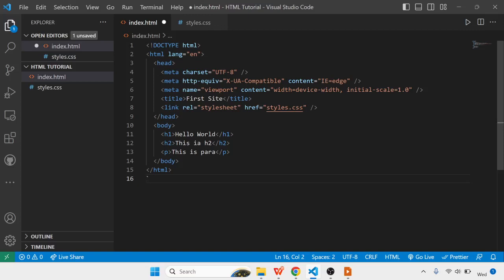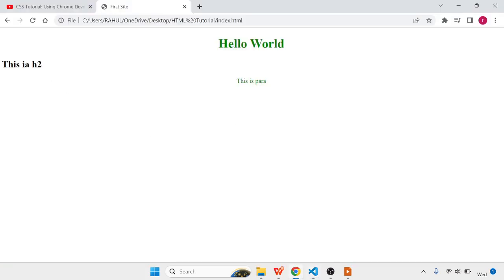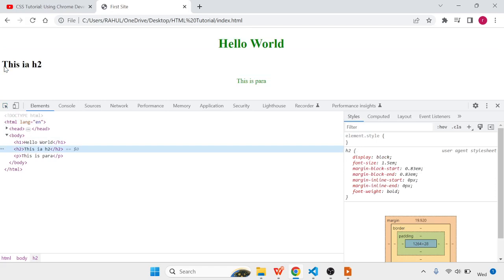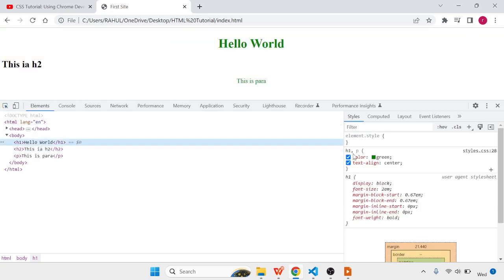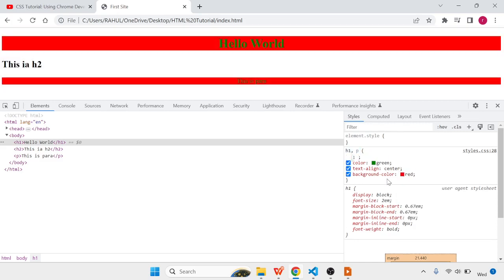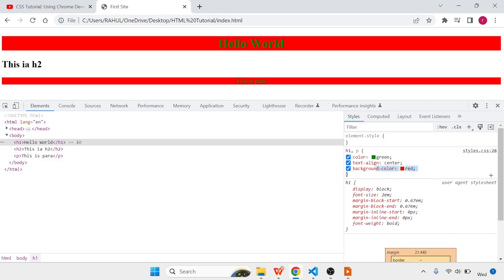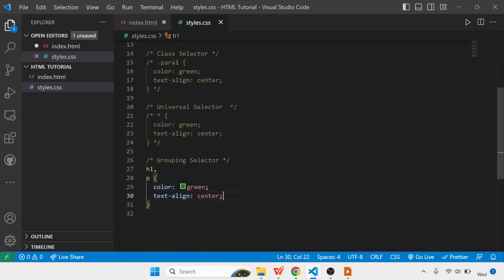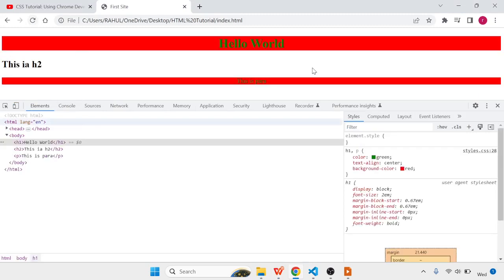CSS Developer Tools | CSS Tutorial #4